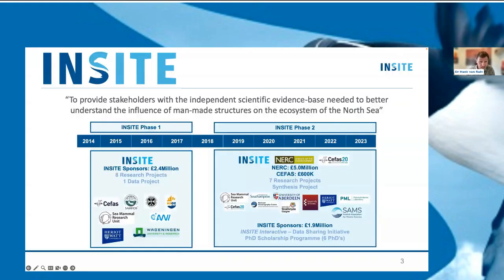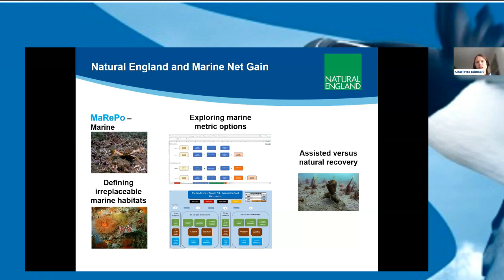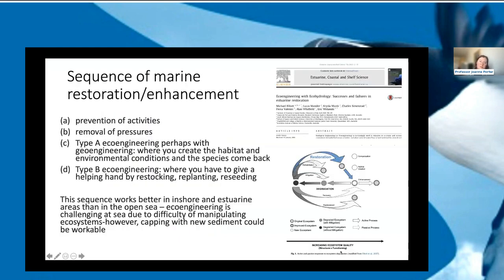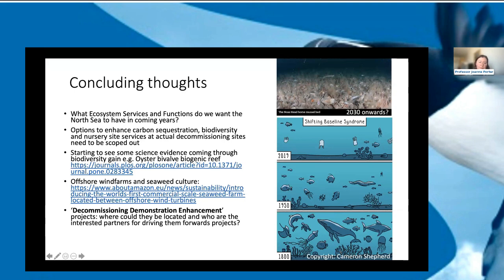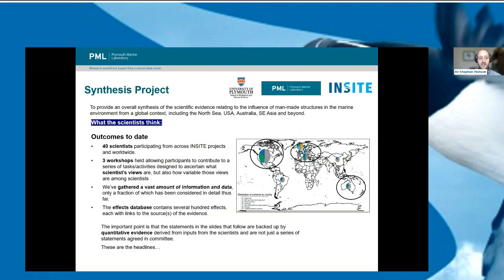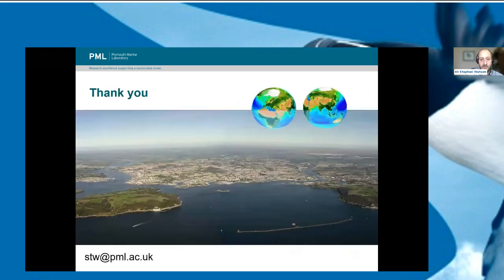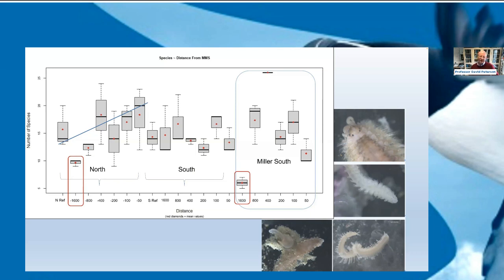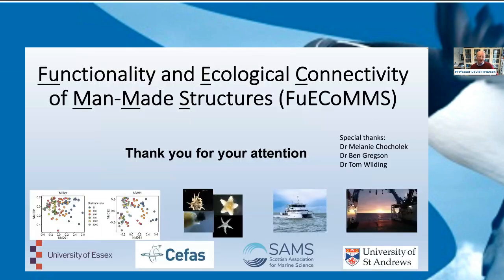INSITEs Into 02 Environmental Restoration